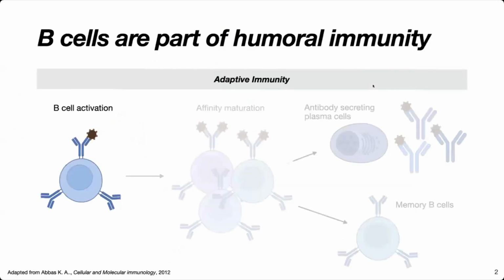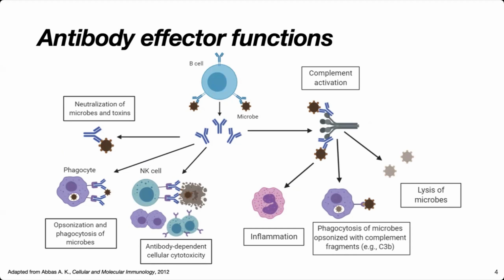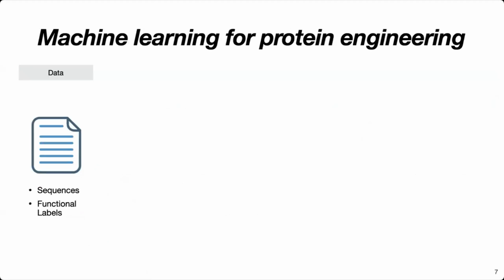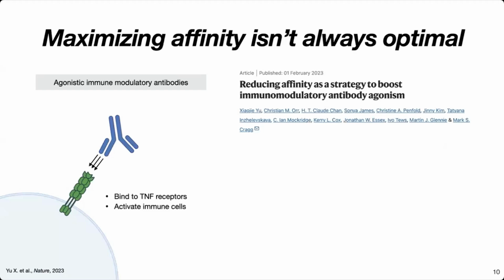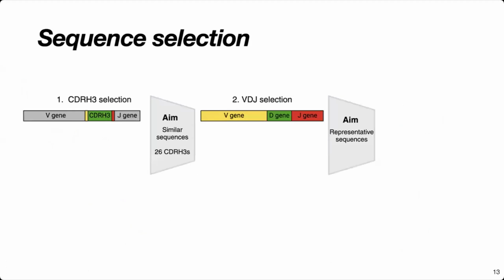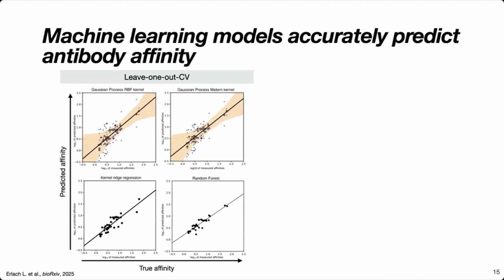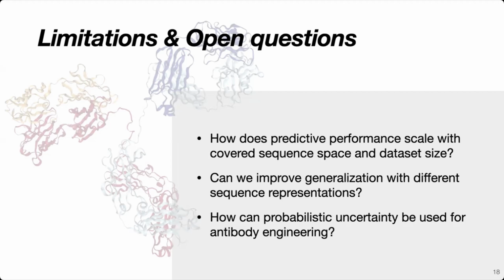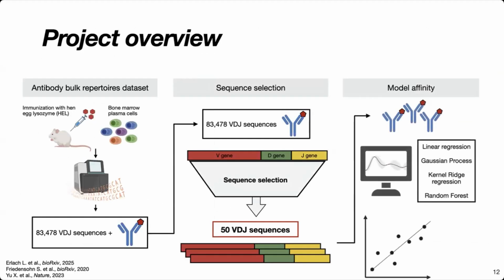AIRR C Seminar Series, March 27, 2025 Lena Erlach, ETH Zurich, Switzerland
Talk title: Antibody affinity engineering using antibody repertoire data and machine learning
Early Career Speaker: Lena Erlach, ETH Zurich

Talk Abstract

Lena’s research focuses on computational modeling for antibody engineering. Antibodies undergo affinity maturation through B-cell selection in germinal centers, enhancing their specificity for antigens. Her work applies machine learning to predict and optimize antibody affinity, accelerating the development of therapeutic antibodies. By training regression models on antibody repertoire data, she identified sequences with desired affinities and designed optimized variants. This approach improves antibody selection, reducing experimental costs and increasing the success rate of antibody-based therapies.

Speaker Bio

Lena Erlach is a PhD student in Synthetic and Systems Immunology at ETH Zürich. She holds a Master's degree in Biotechnology from the University of Natural Resources and Life Sciences, Vienna. Her research experience includes a visiting research scholar position at MIT CSAIL in Prof. Bonnie Berger’s lab and a data science internship at Roche. She also worked as an undergraduate research assistant at ETH Zürich. Her current work is based at the Laboratory for Systems and Synthetic Immunology at ETH Zürich’s Department of Biosystems Science and Engineering in Switzerland.